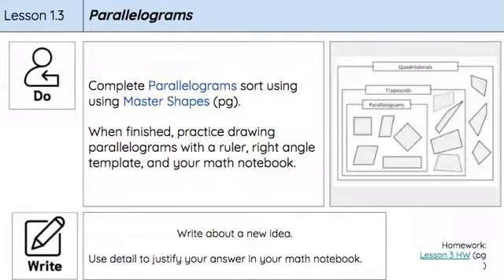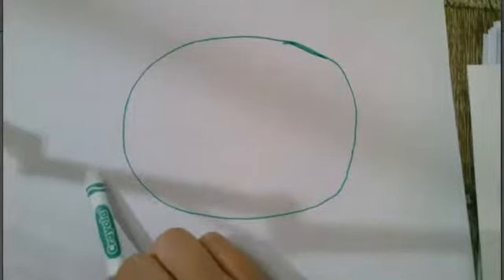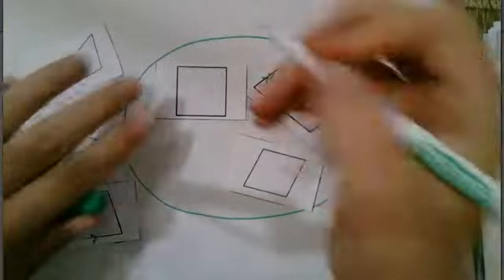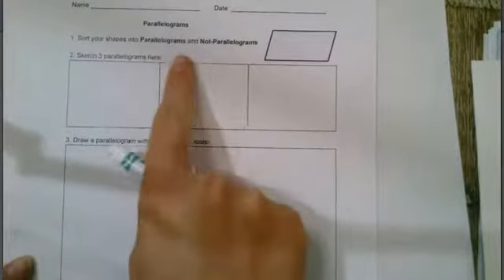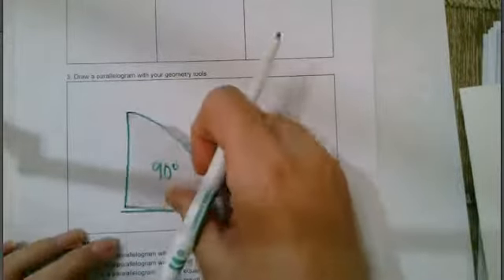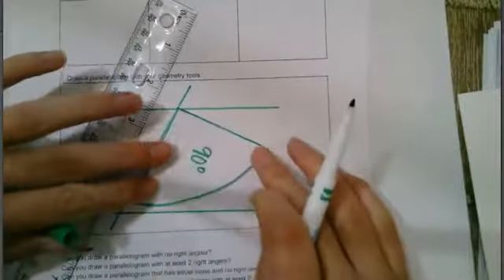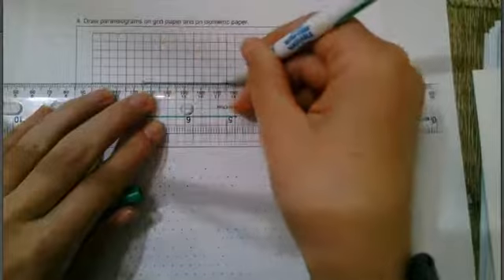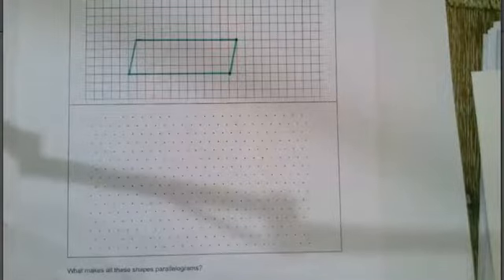5 10 LS 1 Lesson 3